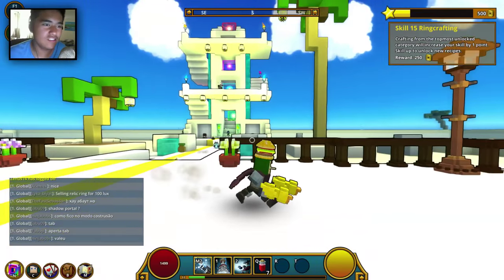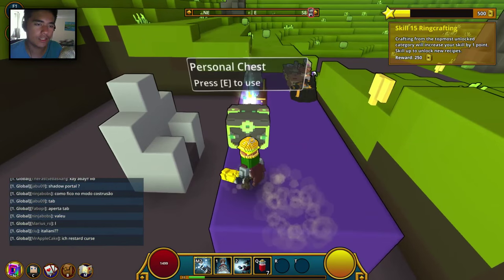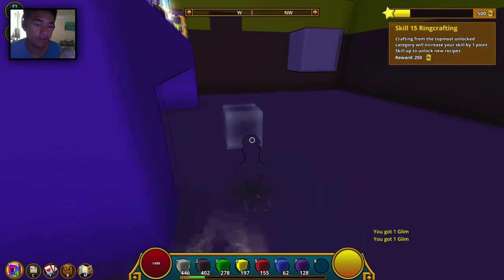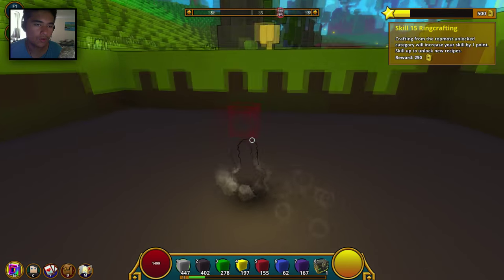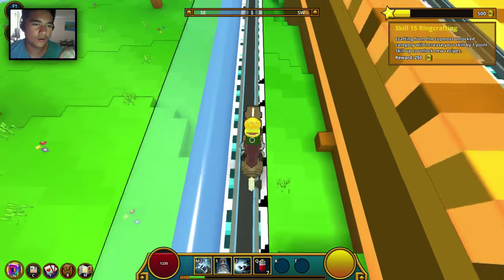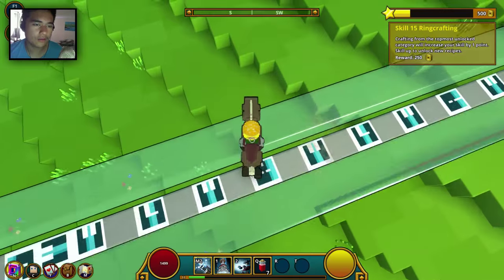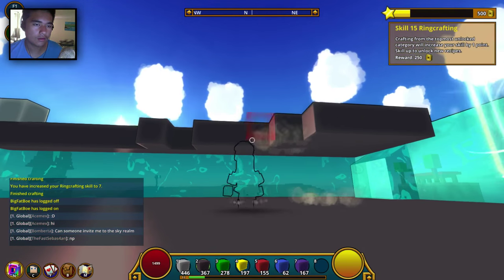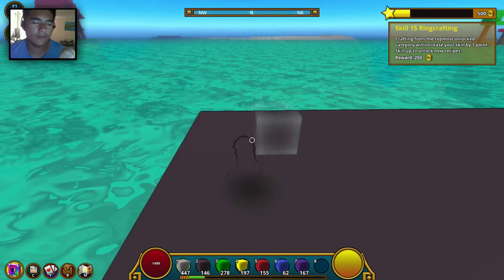Trove Gameplay - "BUILDING MY CORNERSTONE!"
This trove gameplay video I was building and planning of what my cornerstone would, on what soon would going to be a skyscraper.

And as always have a good day and goodbye!

(Christian Payumo)